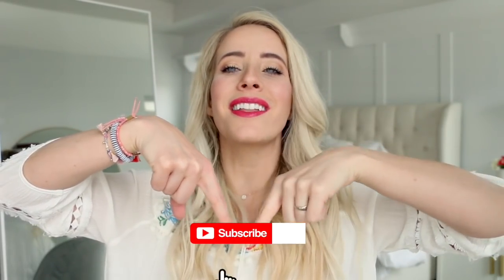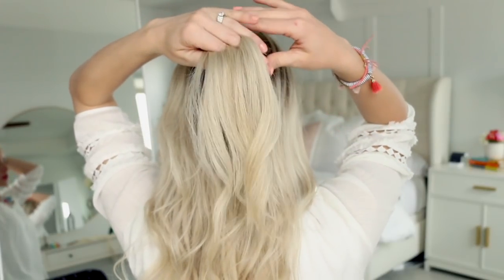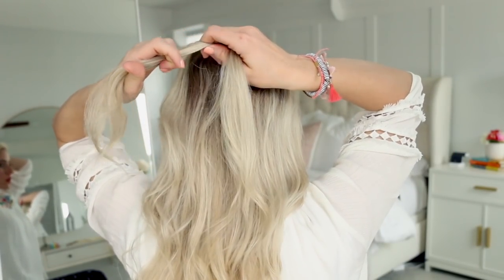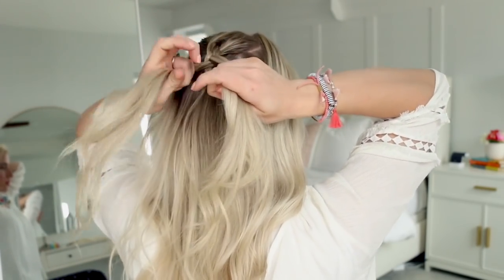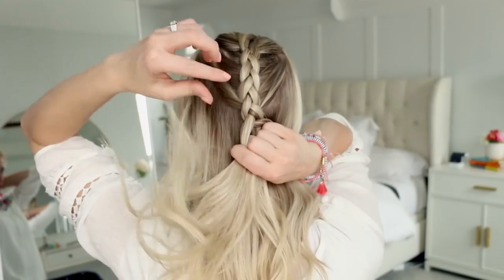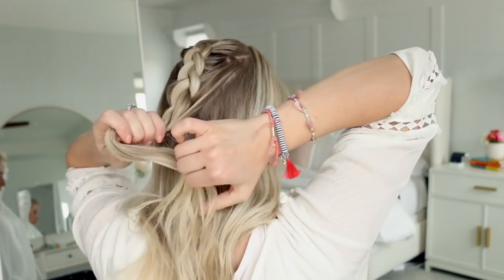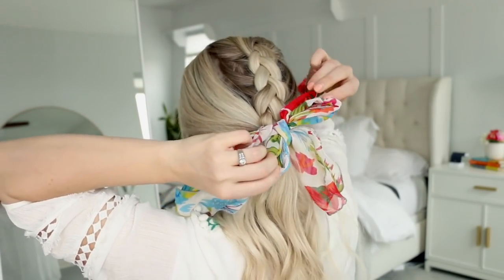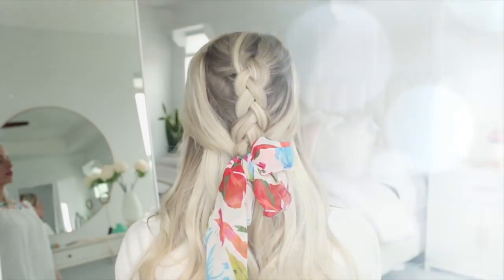Gorgeous Braid for Medium Length Hair! | Twist Me Pretty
EXTENSIONS::: JZ Styles Hair and Laced Hair Extensions